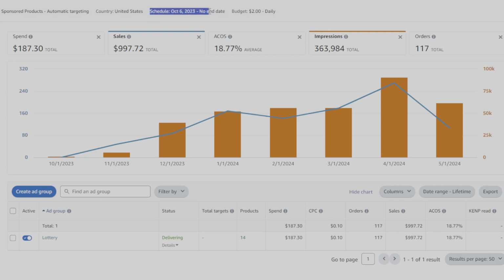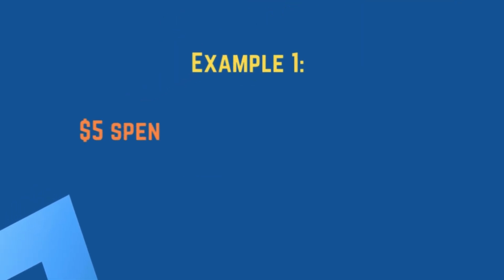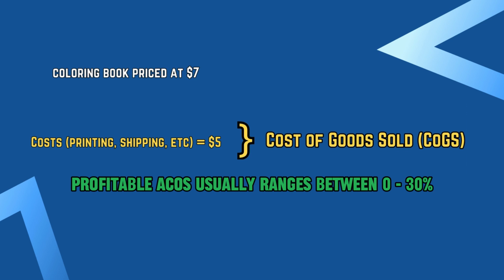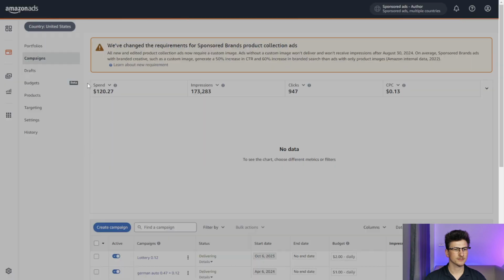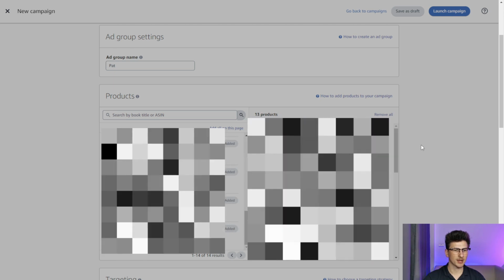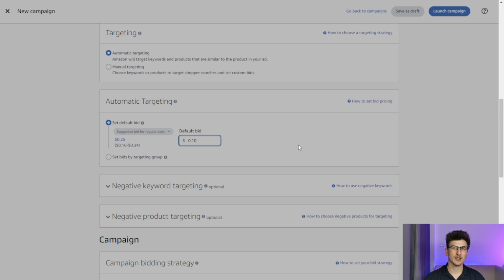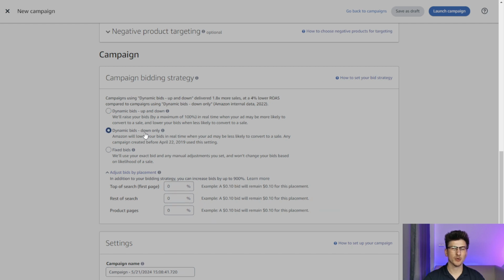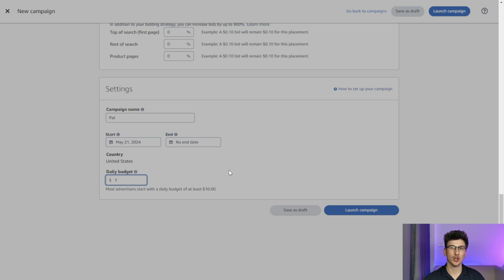Beginner Low Cost Ads Strategy | Amazon KDP Tutorial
In this video I walk you through my simple ads strategy that is GUARANTEED to be profitable and increase your royalties from the sales of your books.

I will also cover and explain what ACOS is and how to calculate it to figure out your break even point when dealing with ad campaigns.